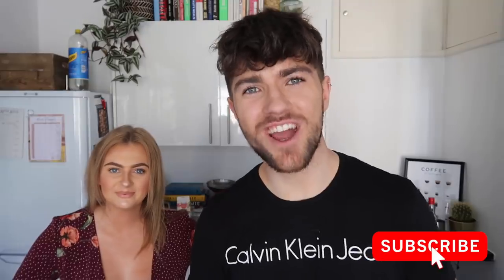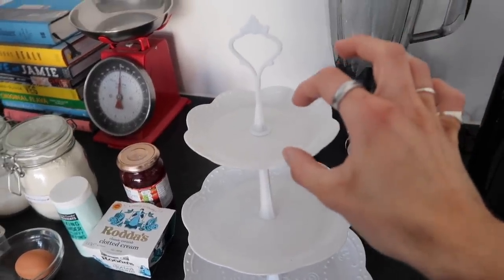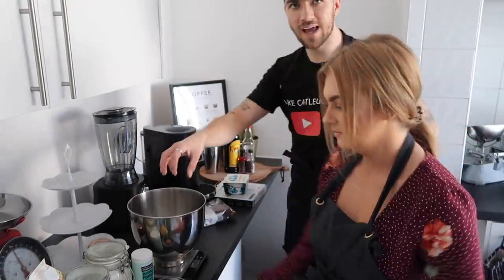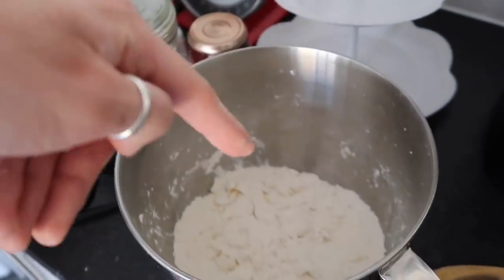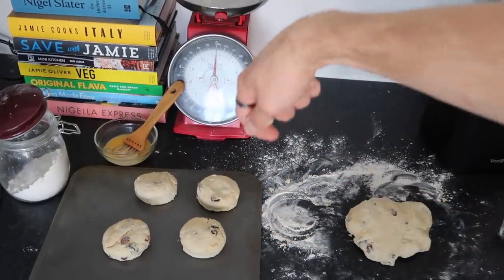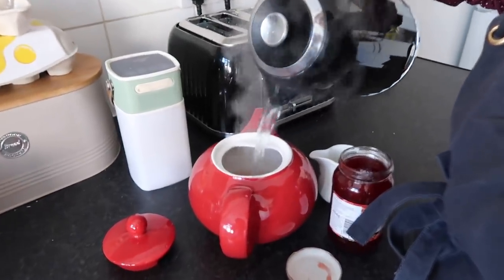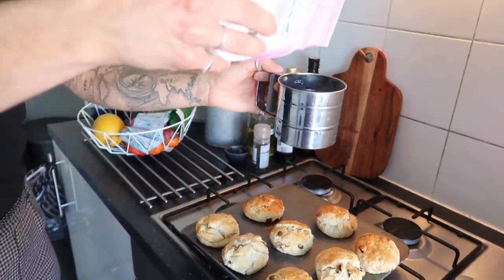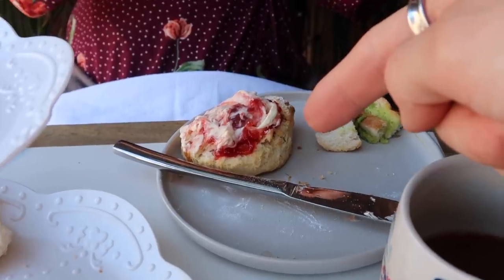HAVE AFTERNOON TEA WithMe | HOW TO HOST A BRITISH AFTERNOON TEA FROM HOME | RECIPE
Hey guys!

Myself and Zara love an afternoon tea, so we decided to host our very own one at home. If you want to follow along at home, I’ve linked everything we used down below.

Luke x

- Cake stand: Plastic Cake Stand Party...